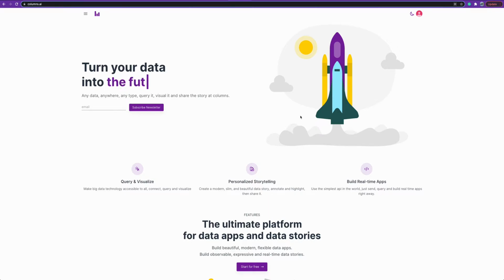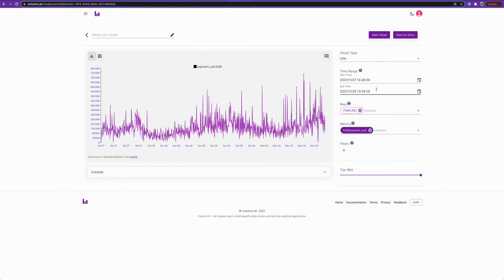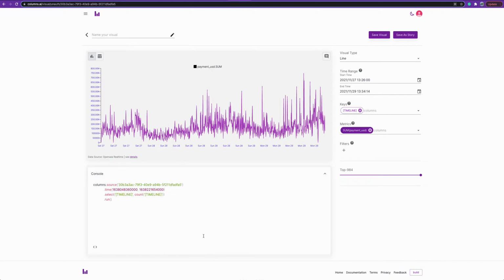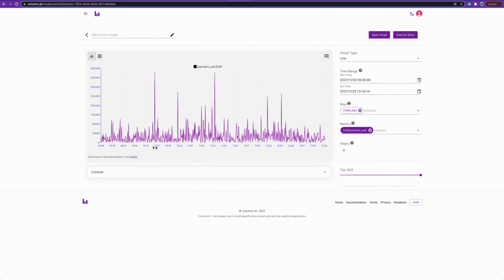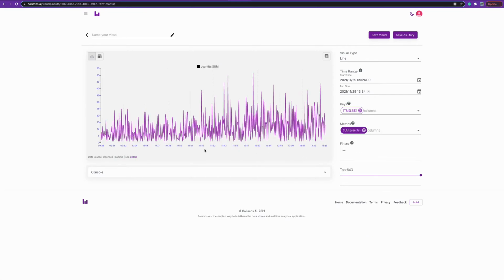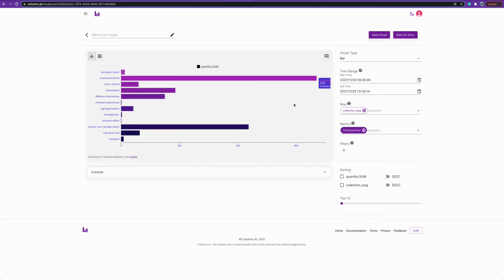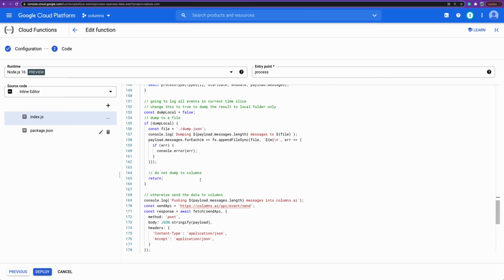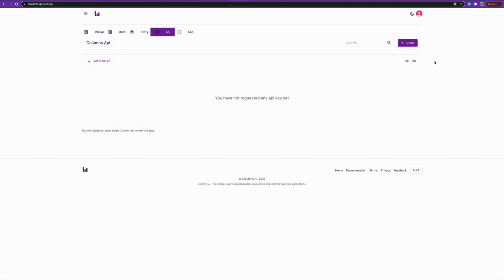Build real time analytics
Columns Ai provides a reliable, scalable, and cost-optimized real-time data streaming and analytics solution for our customers.

- Through its send API, you can simply send data in your favorite format.
- Through its query API or UI, you can build real-time data stories or data apps easily.

Check out the video to have a taste of the low-latency visibility of your data.